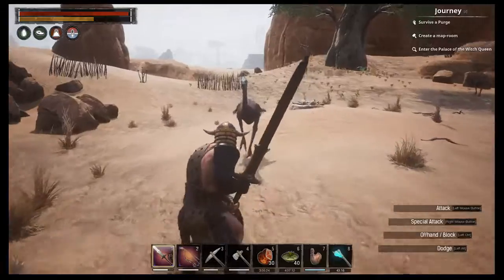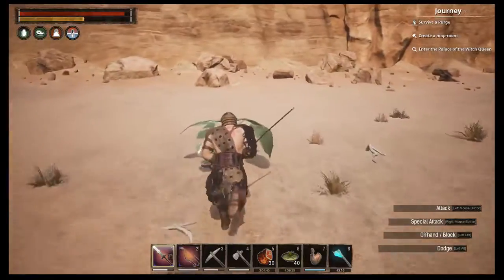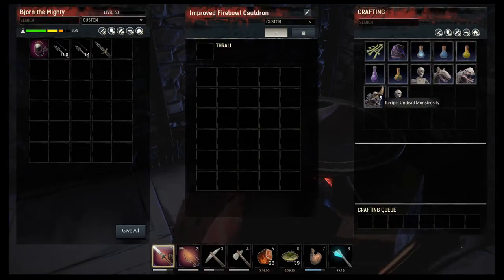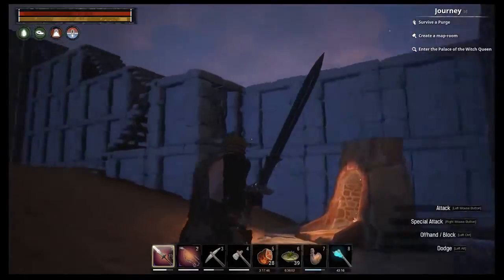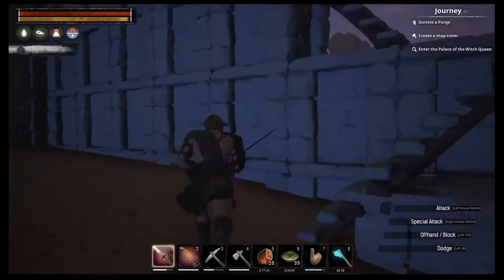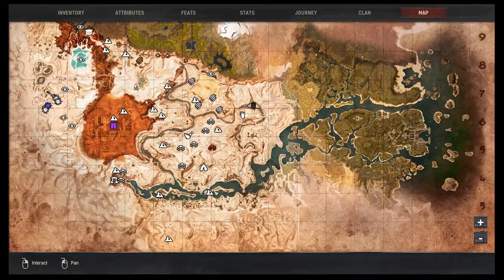A Mighty review of Conan Exiles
Finally got around to doing a video review of Conan Exiles.